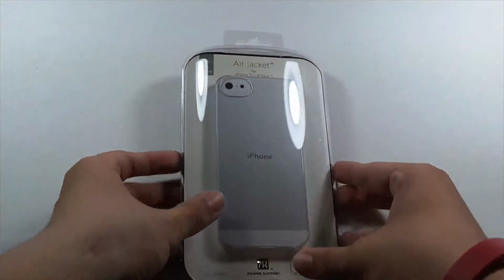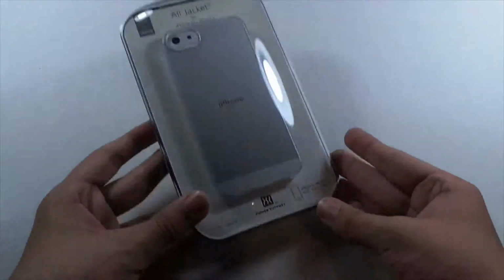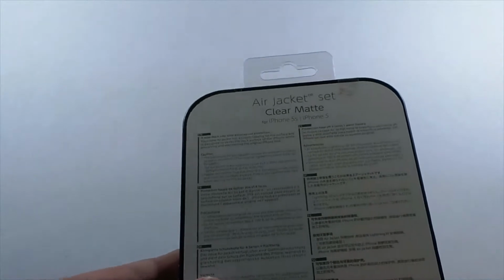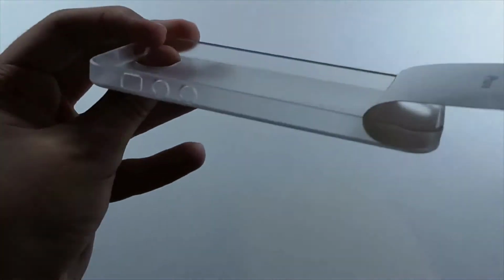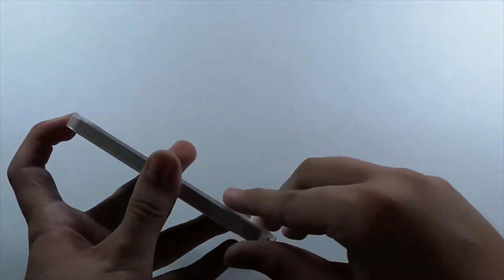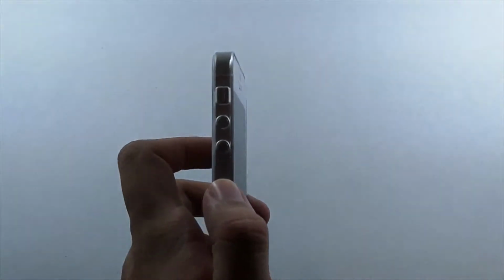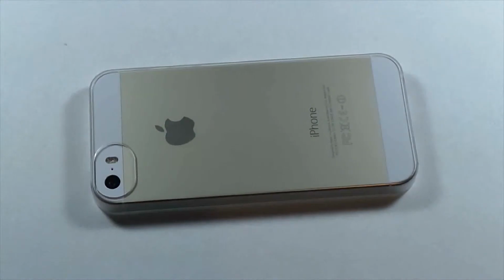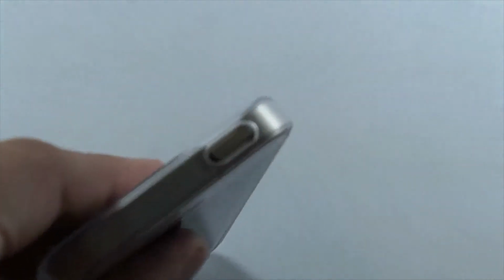Power Support Air Jacket: Unboxing and Review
In this video we unbox and review the Air Jacket by Power Support. This is a clear, thin, light weight case that allows you to see the color of your iPhone beneath.